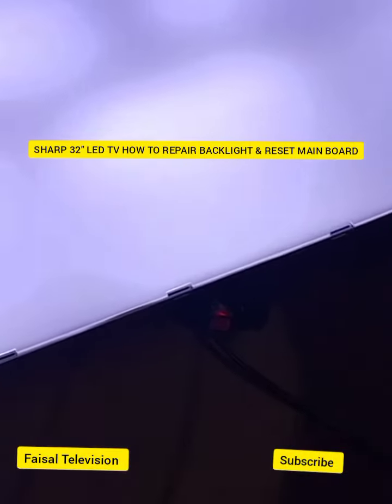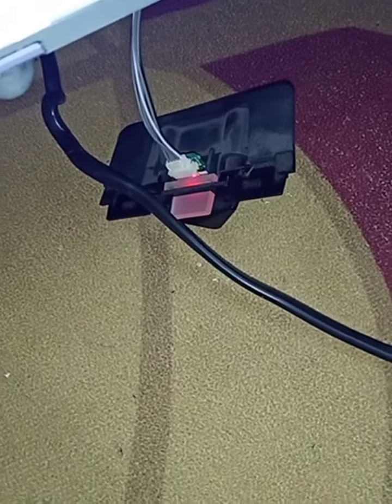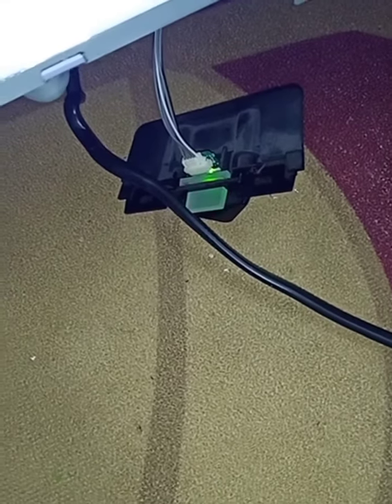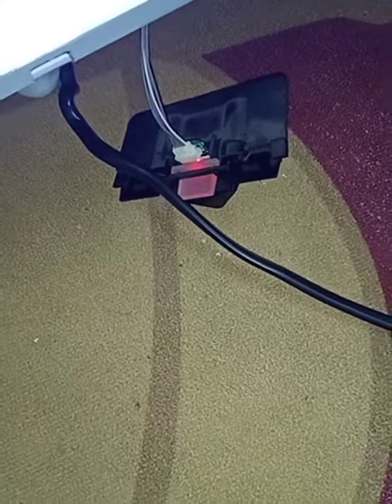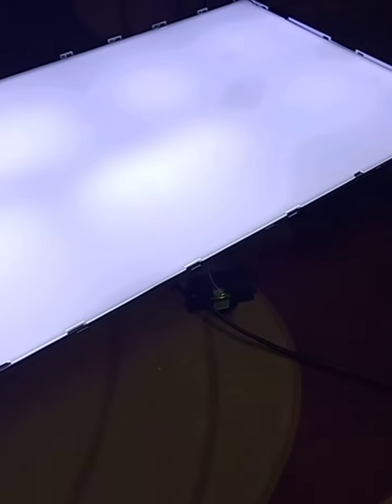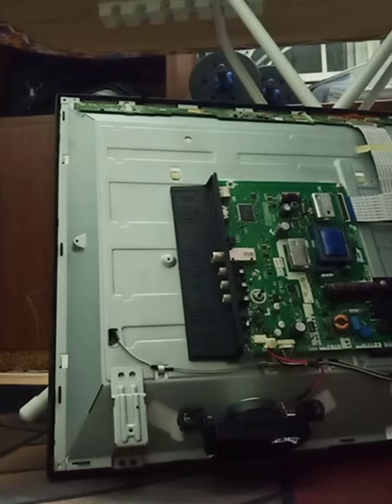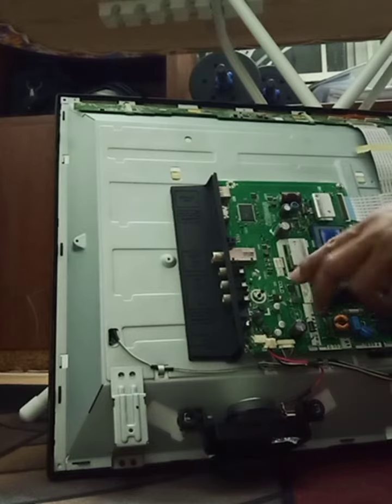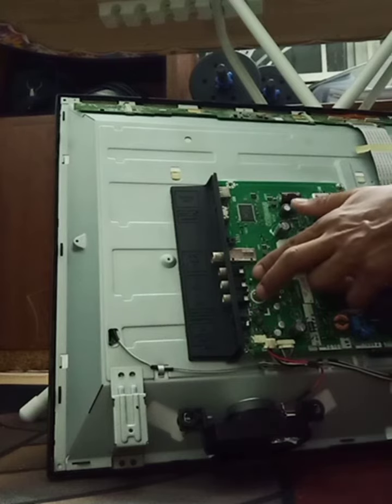SHARP AQUOS 32 Inch LED Tv# How to reset main board after fix backlight problem solve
SHARP AQUOS 32 Inch LED Tv
Model LC-32LE180M
How to repair backlight problem and how to reset main board,  Watch this video,
Normally when this sharp brand 32 inch 40 inch 46 or 52 inch led tv, when backlight is spoil then main board gose to reset,
32 inch 40 inch
Have two buttons Power button Input button, Press and Hold the same button for 5 seconds